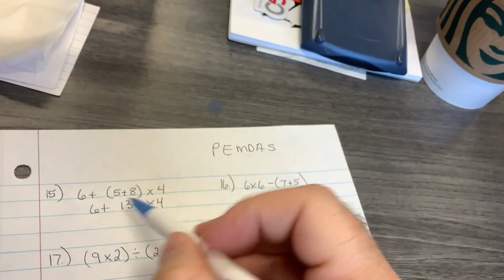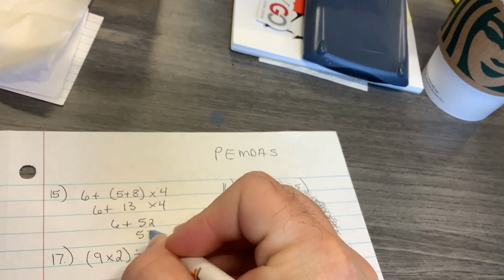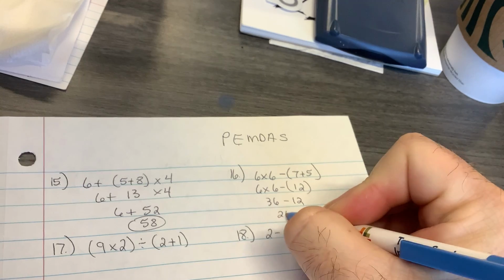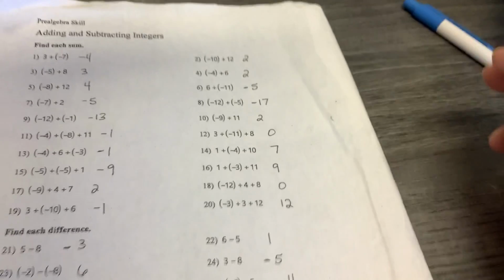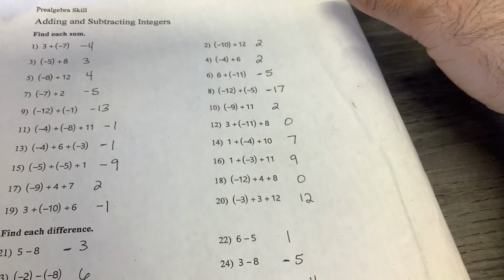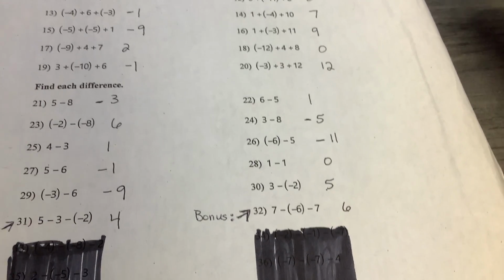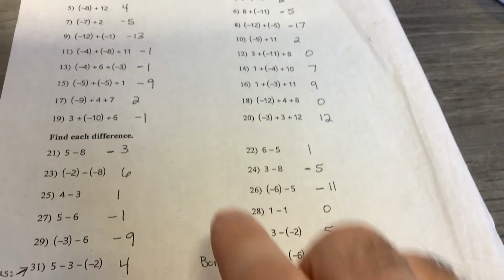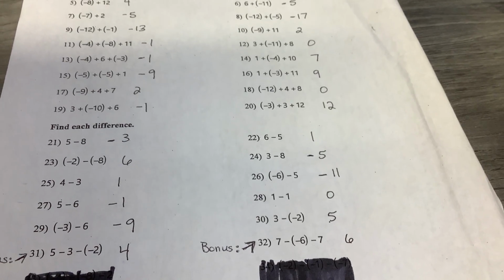Answers from Thursday and Unit 1 Test.